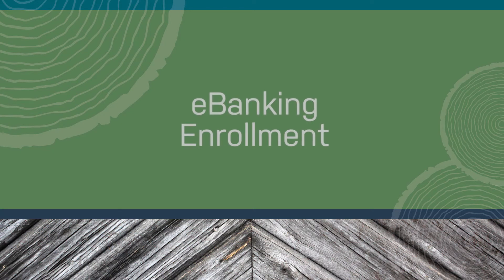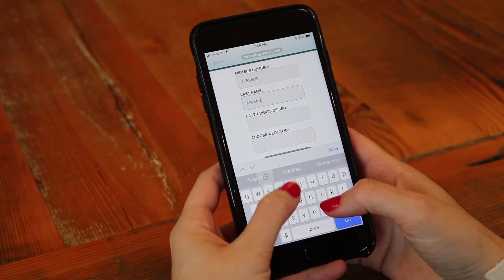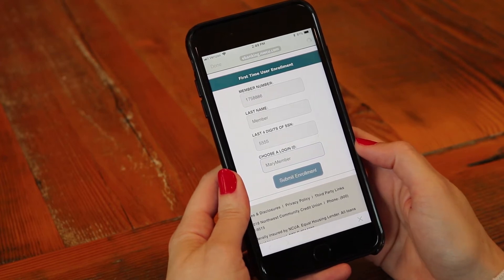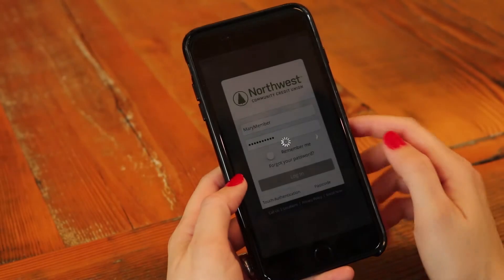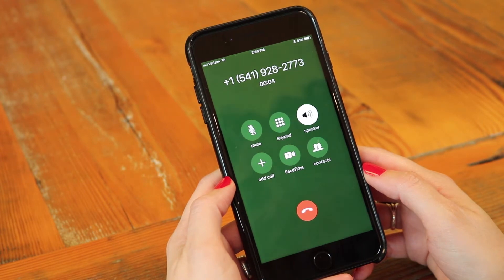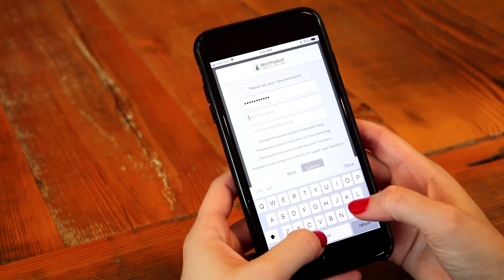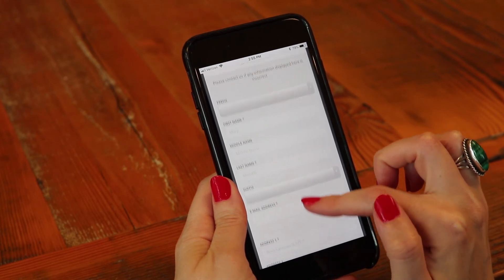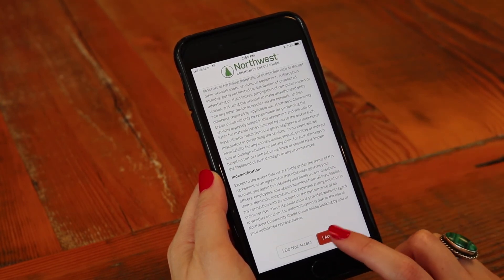How to enroll in NWCU eBanking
Watch this video to learn how to enroll in Northwest Community Credit Union's online banking using your smartphone.